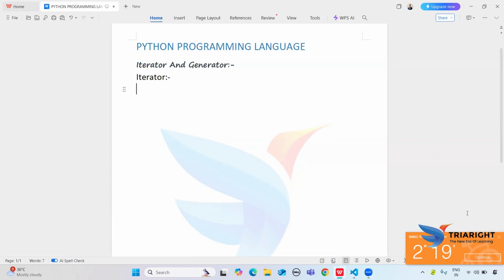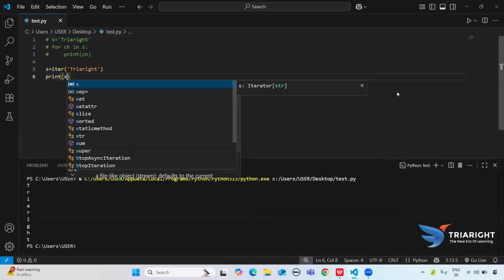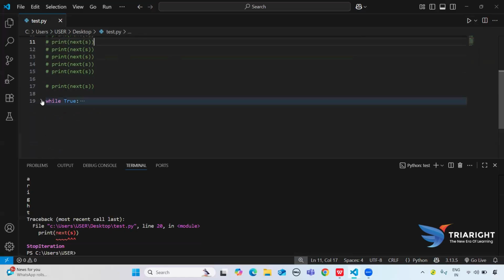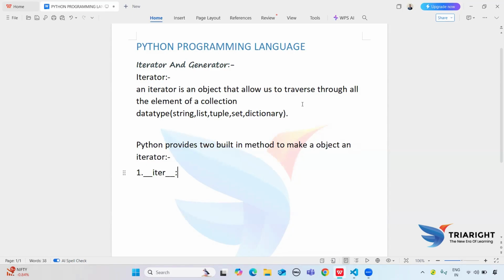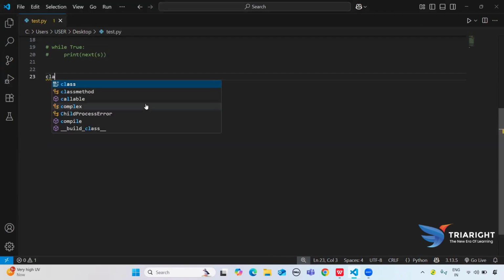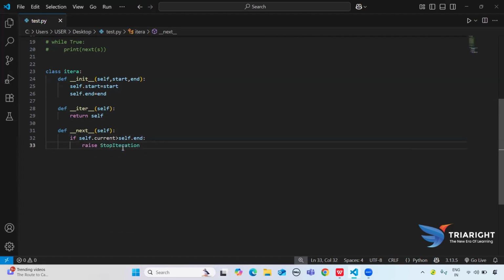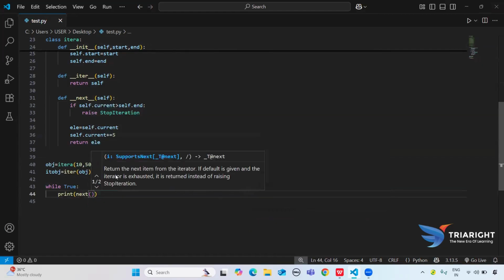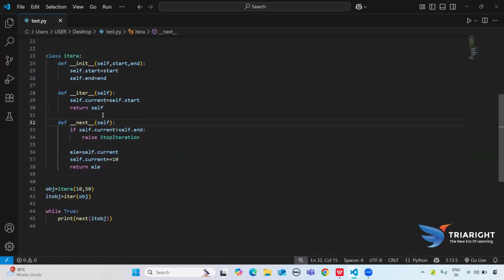Introduction to Iterators and Generators in Python | Python Tutorial Chapter 25 – Part 1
In this video, we’ll start learning about Iterators and Generators, two core concepts that make Python powerful for data handling and memory-efficient programming. You’ll understand how iteration works internally and how Python manages data traversal.

📘 What You’ll Learn in this Video:

✔️ What is Iteration in Python
✔️ Introduction to the Iterator protocol
✔️ Understanding __iter__() and __next__() methods
✔️ Using iter() and next() functions
✔️ Creating custom iterators in Python
✔️ How iteration works behind the scenes

By the end of this session, you’ll clearly understand how Python iterates through sequences and how to create your own iterators for controlled data access.